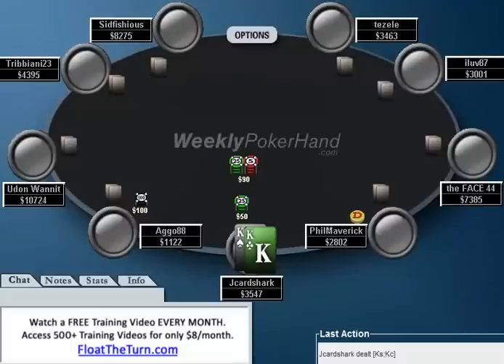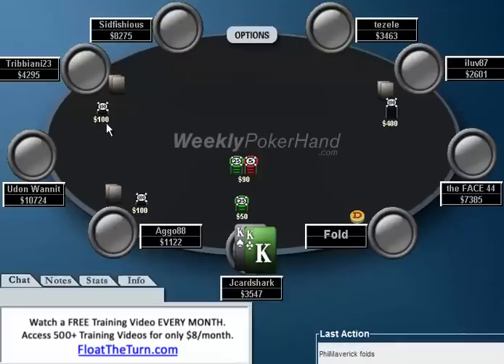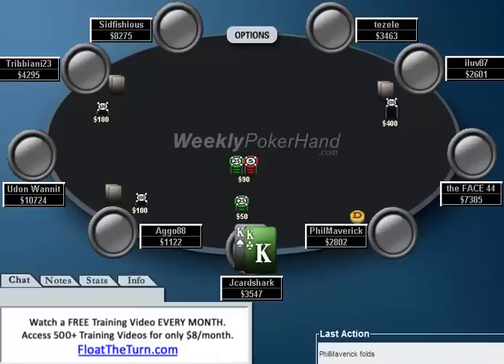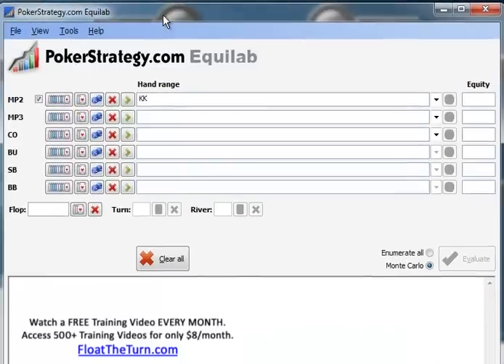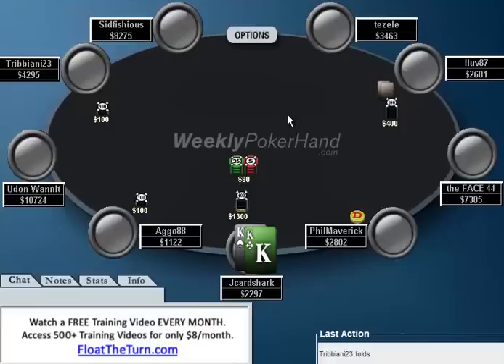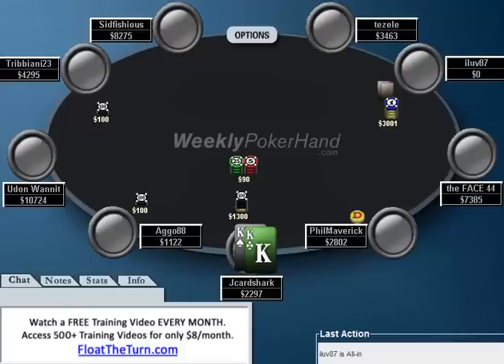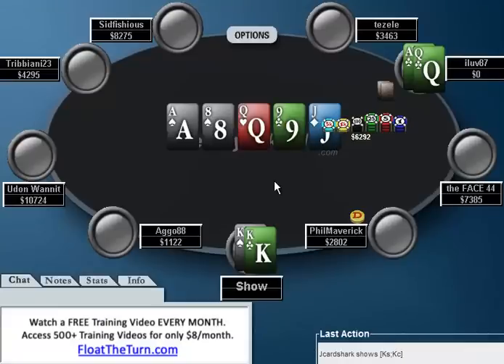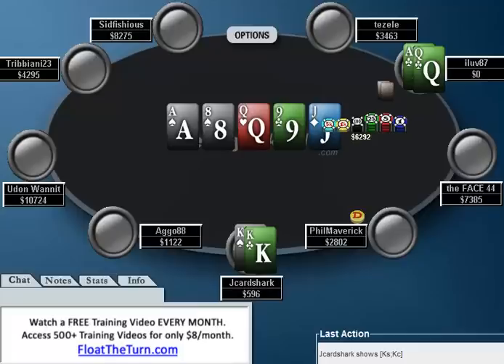WeeklyPokerHand.com - Week 14 Part 1 of 2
Weekly poker hand analysis podcast from Jonathan Little - Week 14 Part 1 of 2.  This week's hand is from a $50 buyin online tournament I played. A player in early position limps and a player with 30 big blinds in late position raises to 4 big blinds. I'm in the small blind with pocket kings and I have 35 big blinds.